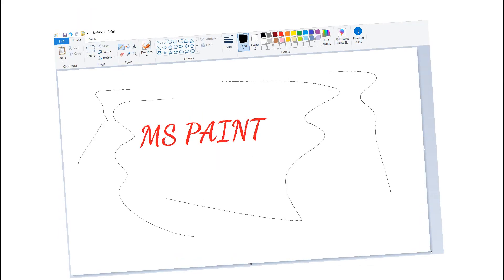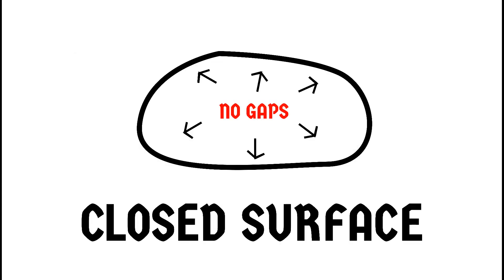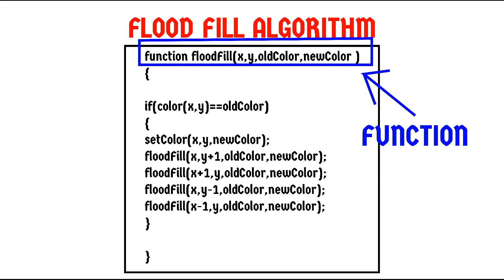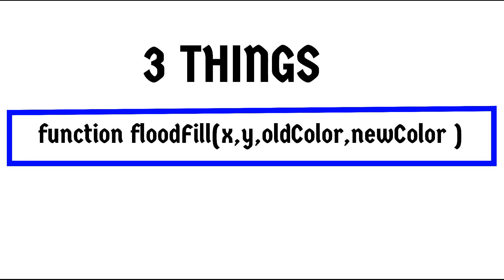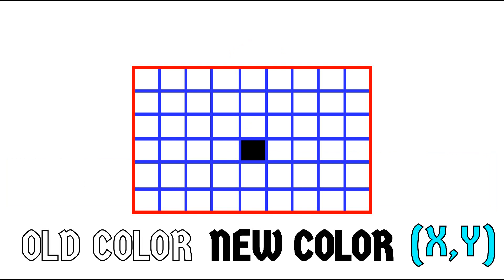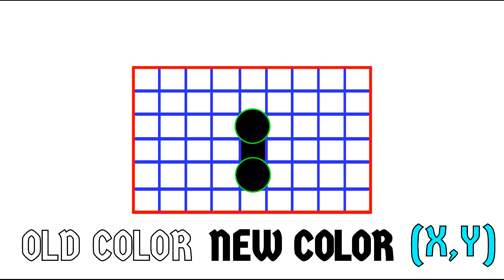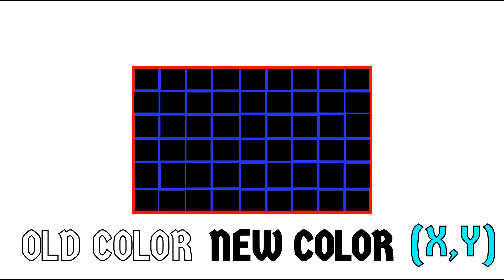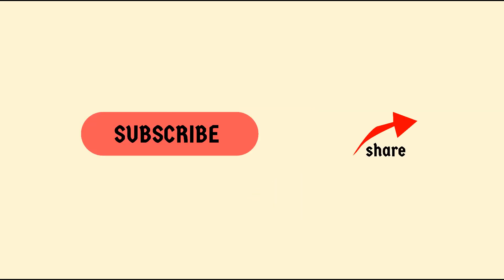Flood Fill algorithm tutorial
This video illustrates the working of the bucket tool and also briefly explains the working of the flood fill algorithm.